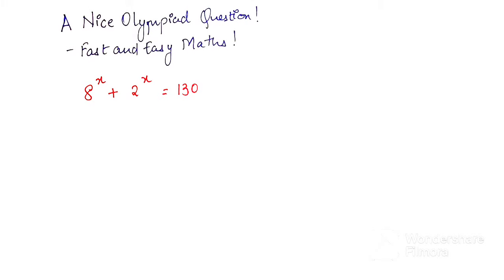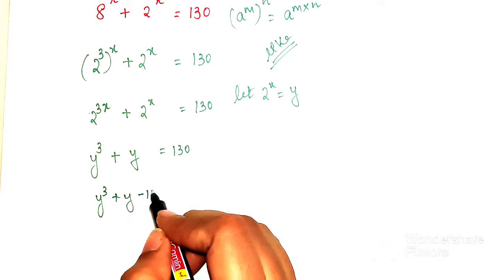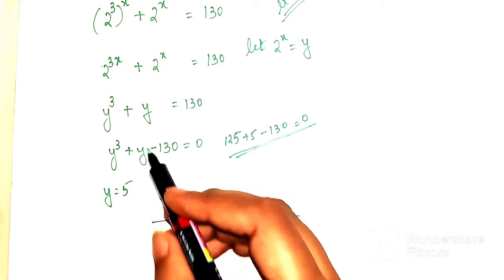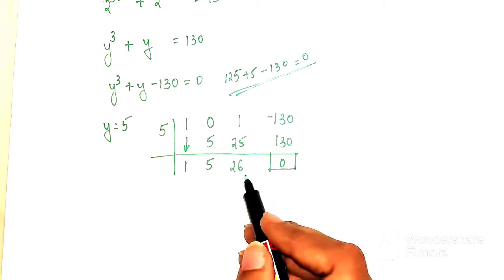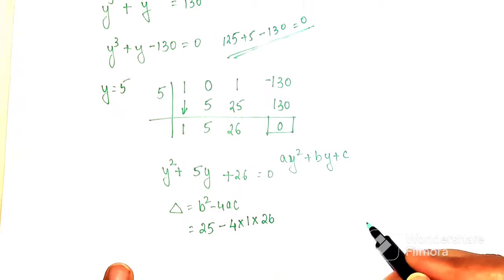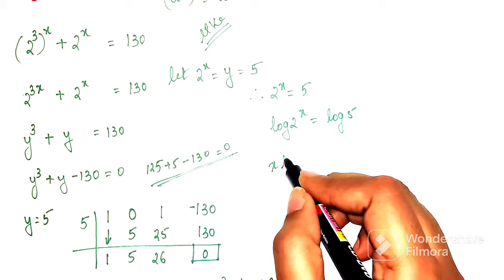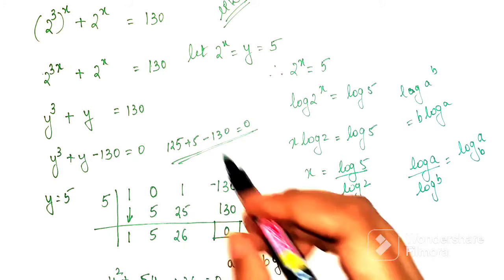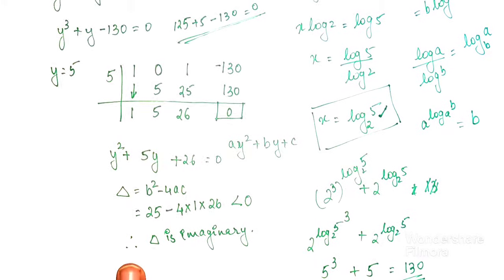You are a genius if you can solve this!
Hi, this is one math problem which only a math genius can solve!!